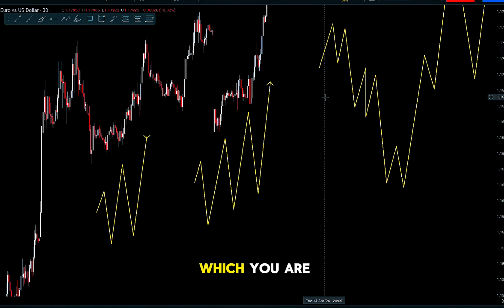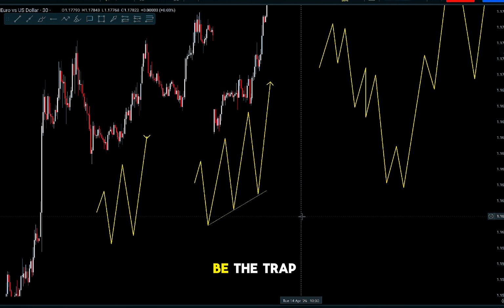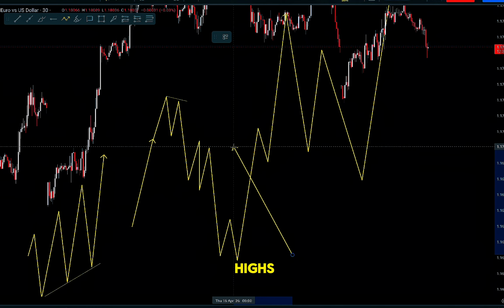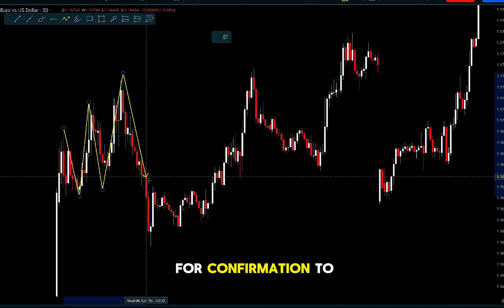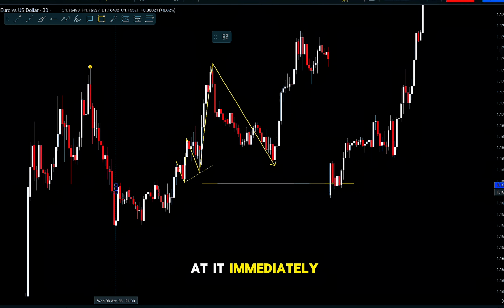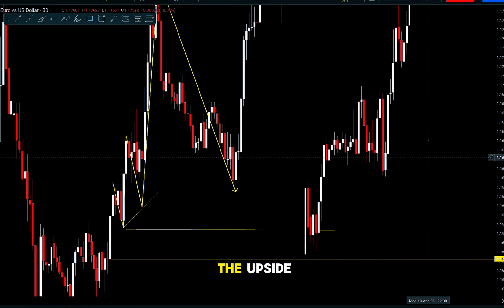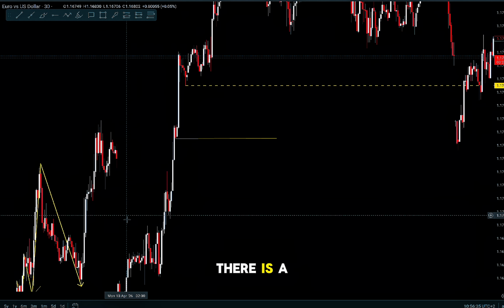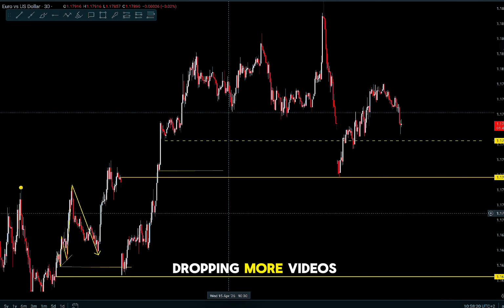How Liquidity Really Works Around Equal Highs/Lows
Most traders see equal highs and think resistance… I did the same.
In this video, I break down how I used to trade equal highs, equal lows, and trendlines—and why it kept getting me stopped out. The setup wasn’t wrong… but the understanding of liquidity was.
You’ll see exactly how price reacts around these levels, why breakouts fail, and how liquidity actually drives the move. This is not theory—it’s based on what I’ve experienced in the market and what finally made things click for me.
If you’ve ever been taken out at equal highs or caught in a fake breakout, this will make sense.
Drop a comment if this has happened to you—I’ll go through some of your charts in the next video.